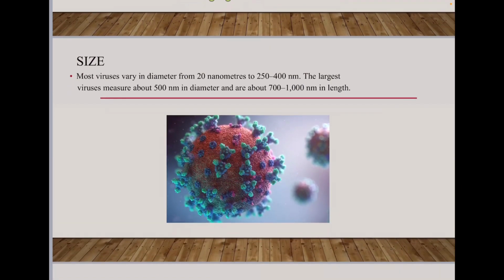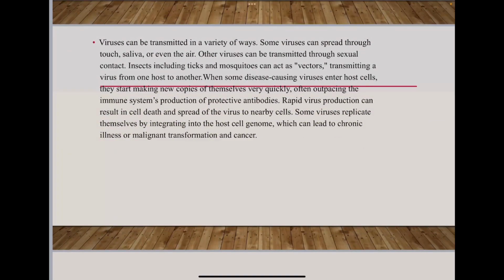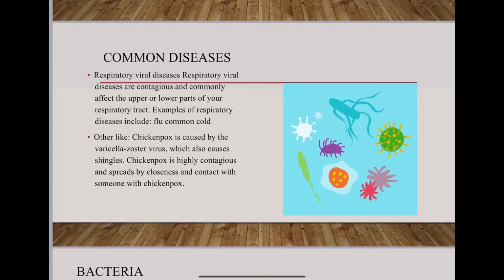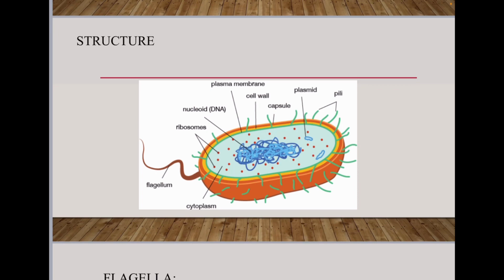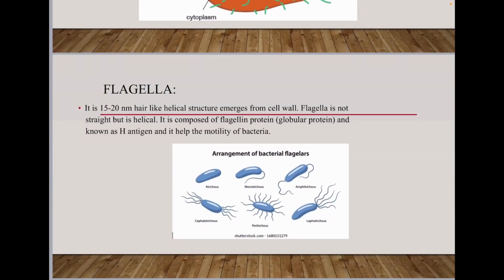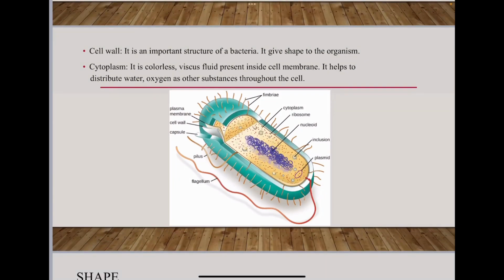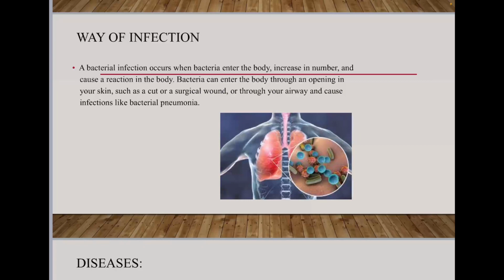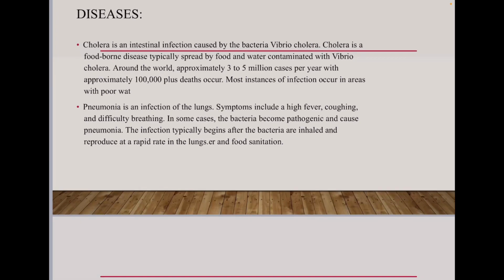Difference between virus and bacteria biology project G.10